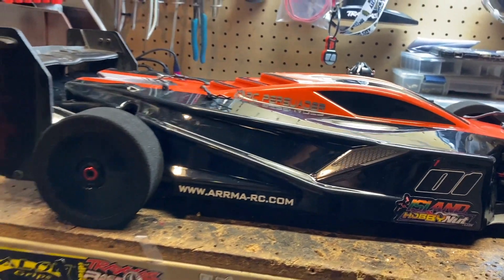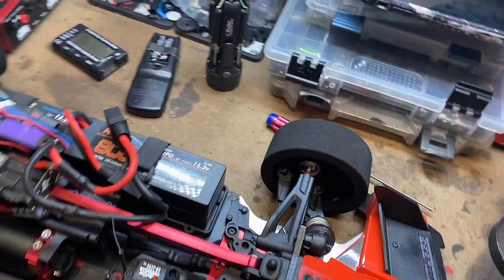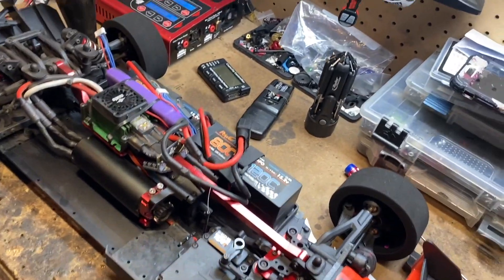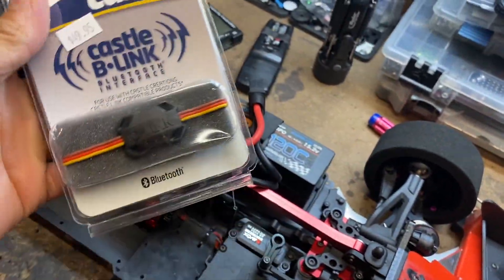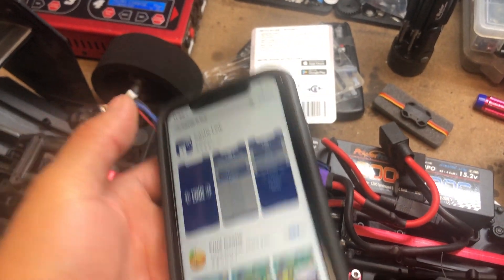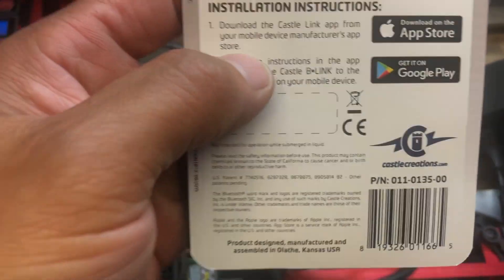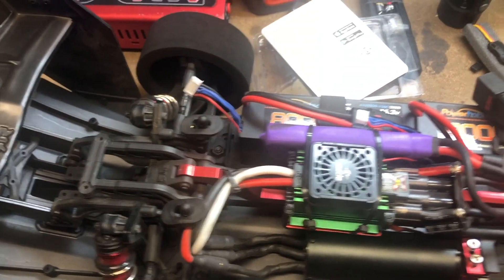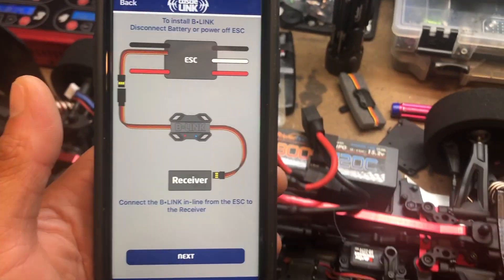Castle B-Link Setup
How to program your Castle ESC without a laptop.